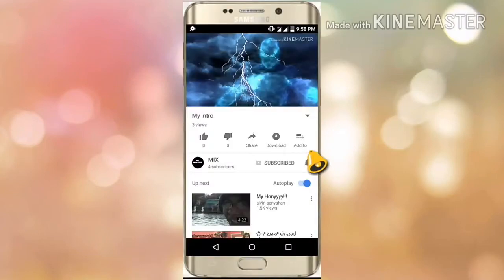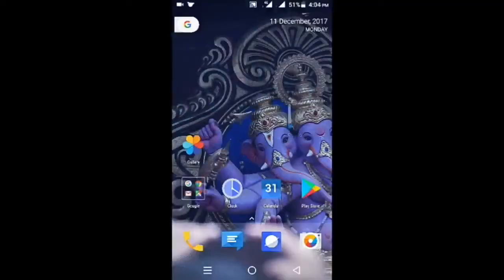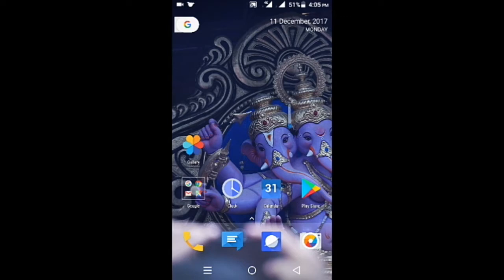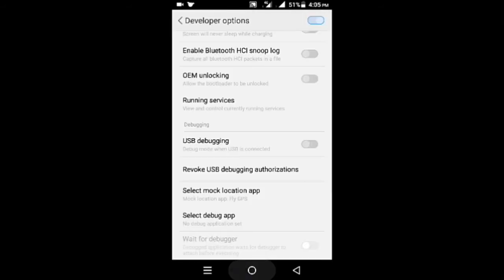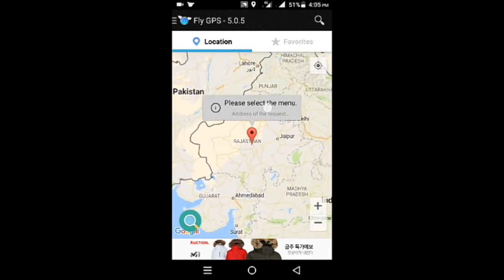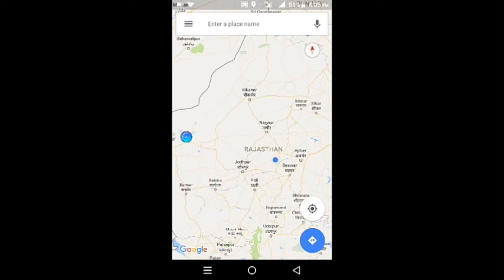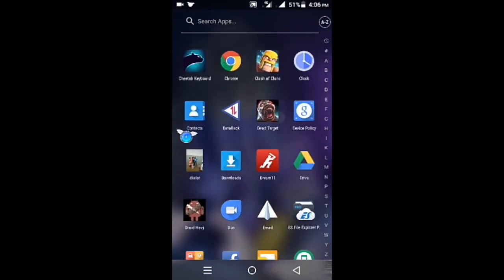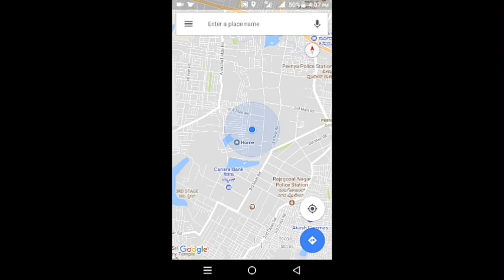How to set fake location in google map STEP BY STEP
Hi guys
In this video Iam going to show u how to set fake location in google map and u can send that fake location to ur friends on WhatsApp so guys to do this u need 2 things
1.Flygps
2.developer options in ur android phone
How to unlock developer options in ur android phone